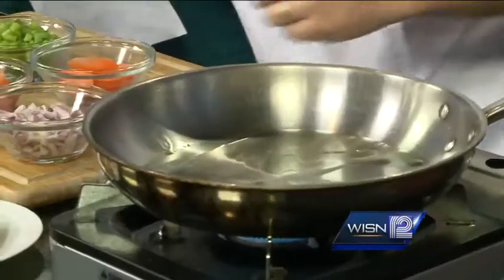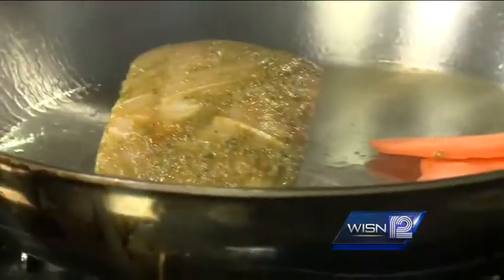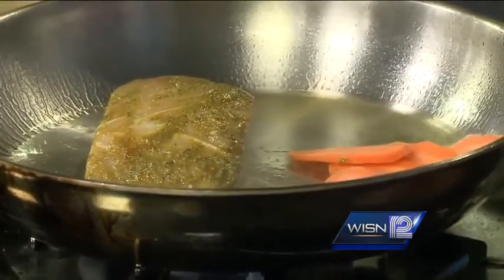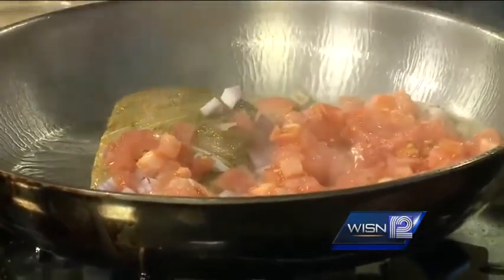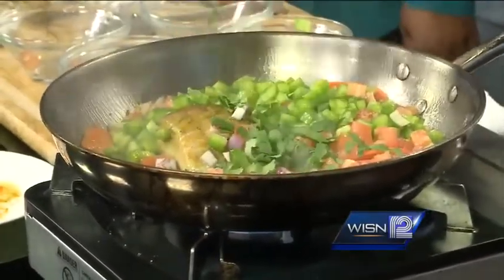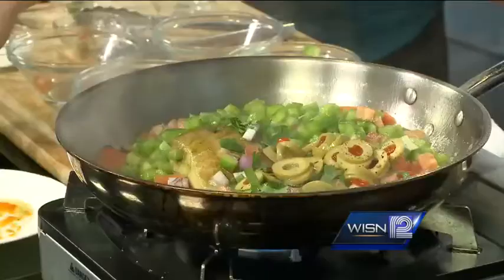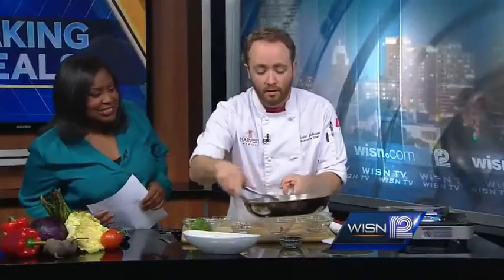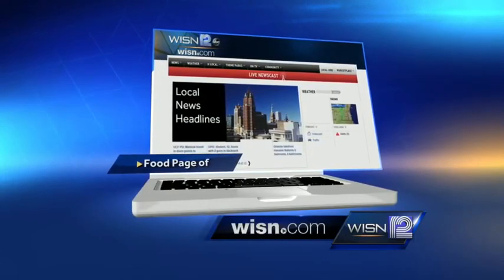Making Meals: Chermoula Marinated Mahi with Moroccan Ragout